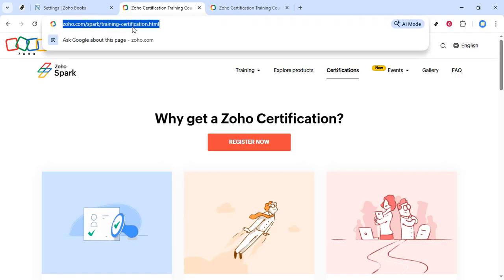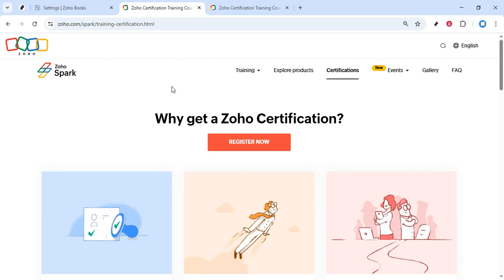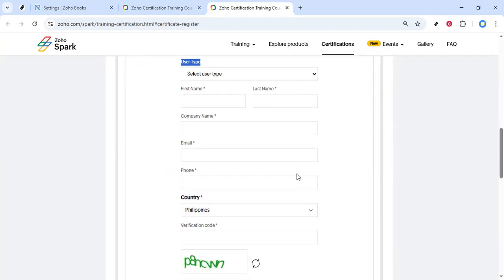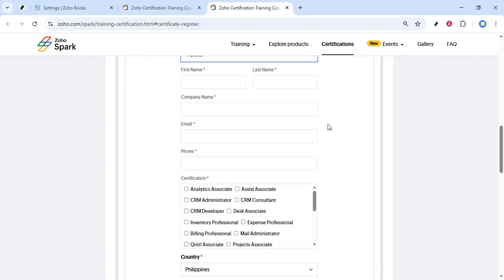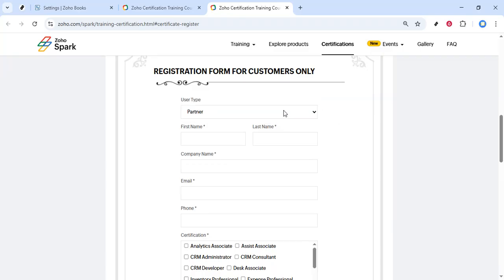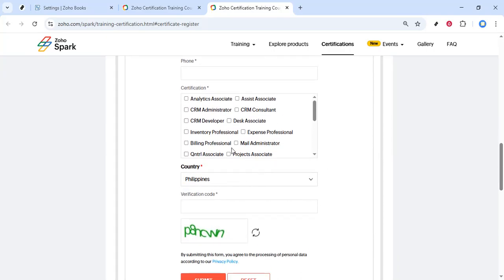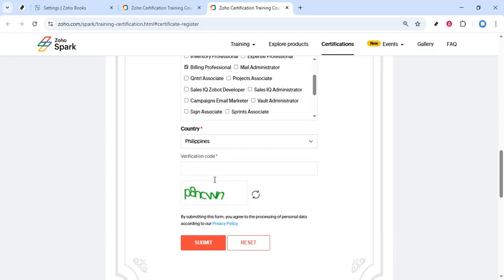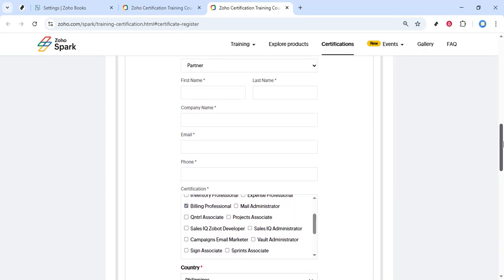How to Get Zoho Books Certification (Quick Tutorial)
In this comprehensive video, we'll guide you through the entire process of obtaining your Zoho Books Certification. With detailed explanations and a step-by-step approach, you’ll learn everything from the basics to more advanced features of Zoho Books, ensuring you are well-prepared for the certification exam.

By watching this video, you will gain valuable insights into Zoho Books functionalities and best practices. Make sure to absorb all the information provided, as it will empower you to ace your certification with confidence. Watch till the end to maximize your learning experience!